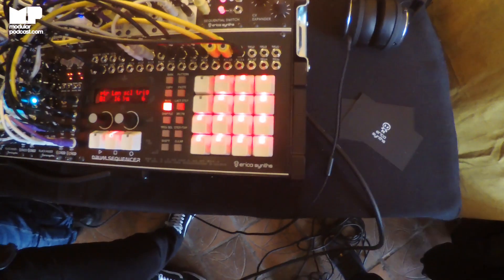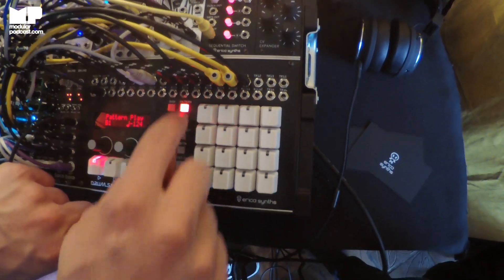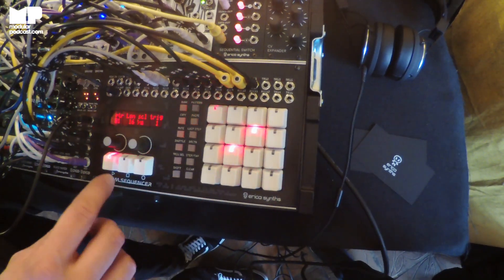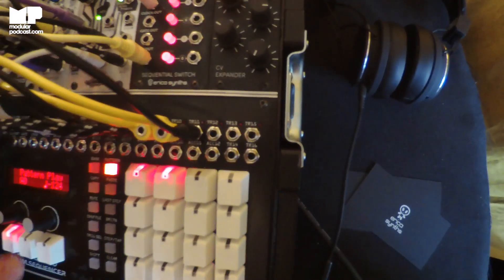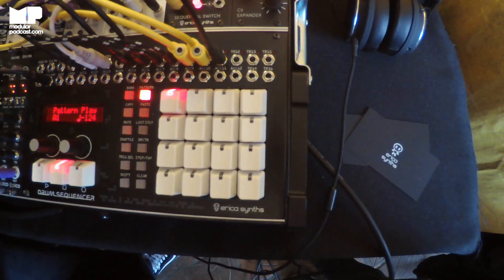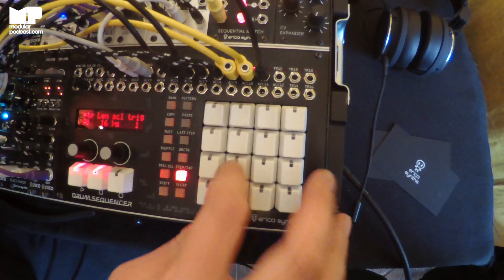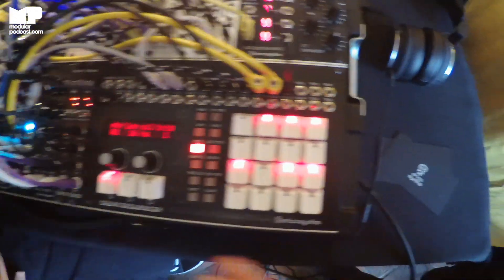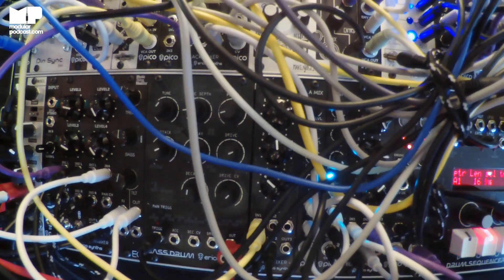Superbooth 2017 - Erica Synths Drum Sequencer & Bass Drum Module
Kodek gave Modular Podcast a great demo of the new Erica Synths drum sequencer and bass drum module. The trigger sequencer has 16 trigger outs, 12 of which have accents and there's a bonus pair of clock synced LFOs and extra CV. There's also the new prototype of their 909 based bass drum module which was sounding great already.